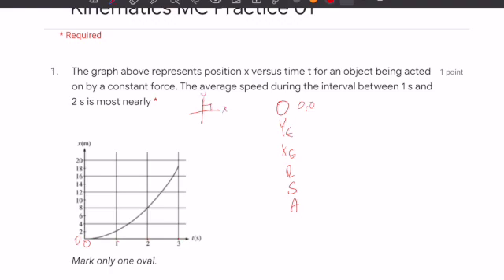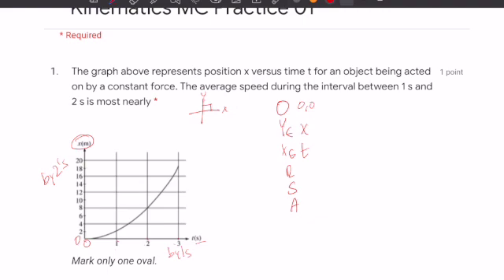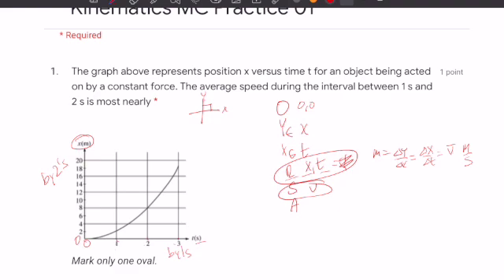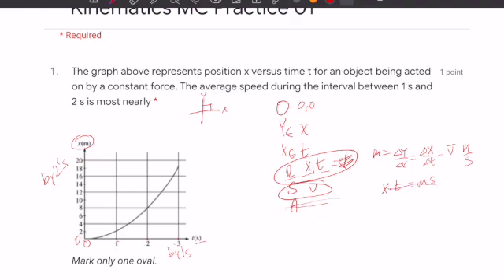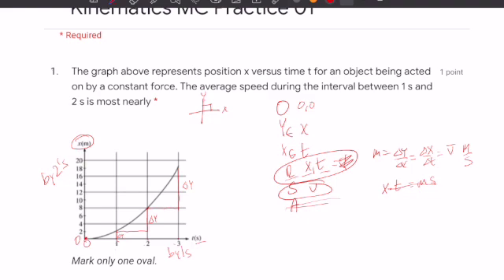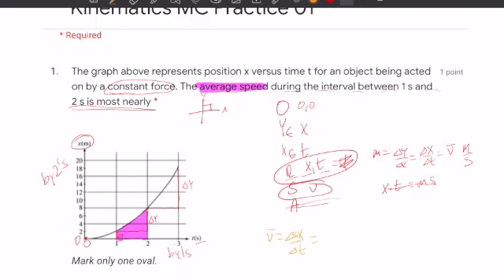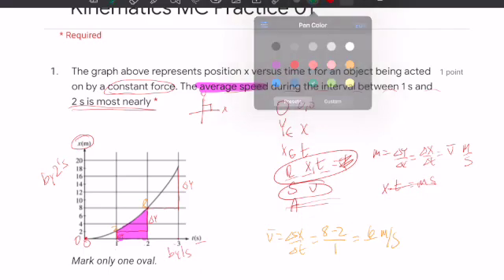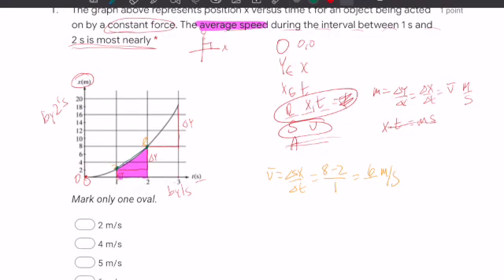01 Soln SD 480p